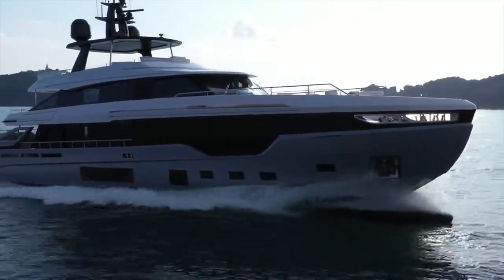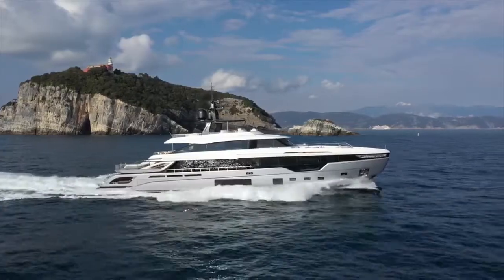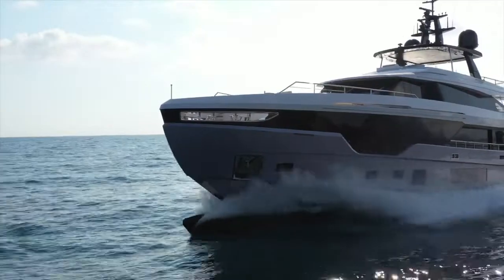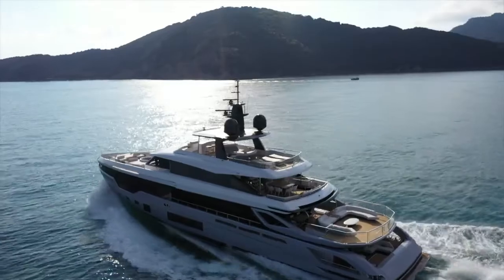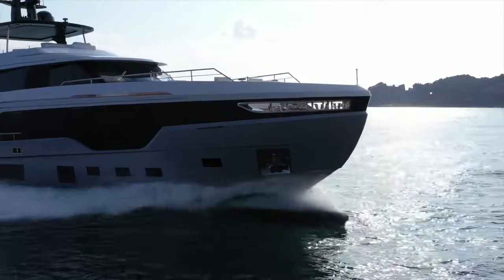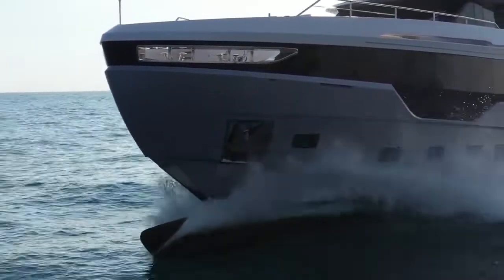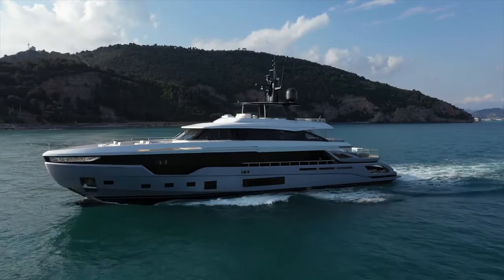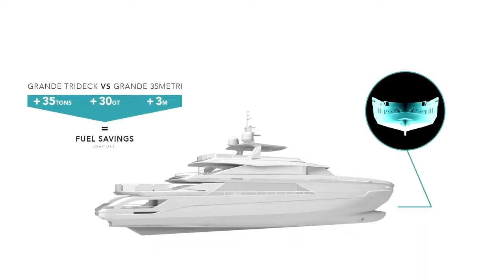Azimut Grande Trideck: 2nd Gen Displacement to Planing Hull - Cutting Edge Naval Architecture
The 38.2-meter Grande Trideck is Azimut's new flagship. There are a thousand things that distinguish her as the most advanced Superyacht in the size-class, from the Hull to the Hard top. Starting with the hull, the Azimut|Benetti Research & Development Center has optimized the naval architecture, with help from Pierluigi Ausonio, to yield unrivaled results in terms of efficiency.

The 2ndGen D2P® hull is based on the combination of three main elements: the double chine, which gives stability at displacement speeds while reducing drag at higher speeds; the wavepiercer, increasing the hull length at the waterline, reducing displacement consumption and reducing pitching in rough seas, and finally the central skeg, that guarantees optimal course stability, especially in aft quartering & following seas.

The previous flagship Grande 35METRI introduced the first generation D2P hull, which was already best in class at the time. Now, the second generation debuts on the Trideck with substantial improvements: Despite being 3 meters longer, 30 GT larger and 35 tons heavier, the Trideck consumes fuel at the same rate as her smaller sister at all speeds above 19 knots, and manages to be 15% more efficient at a cruising speed of 15 kn. To put these results in context, when compared with a traditional hard chine hull, the improvement in displacement fuel efficiency exceeds 40%.

00:00 Intro
00:39 Double-Chine Hull
01:04 Wave Piercer
01:20 Central Skegg
01:27 Conclusion & Numbers

Link to this video: